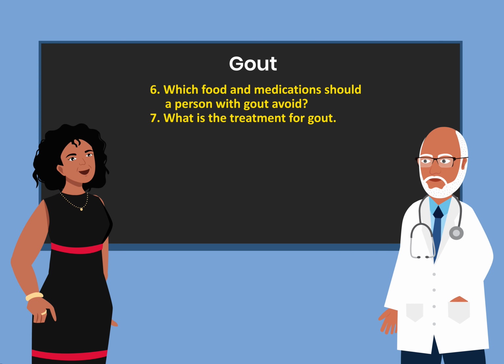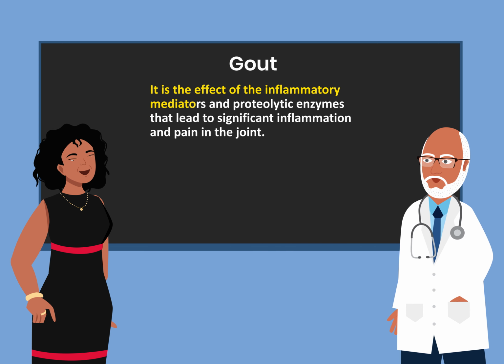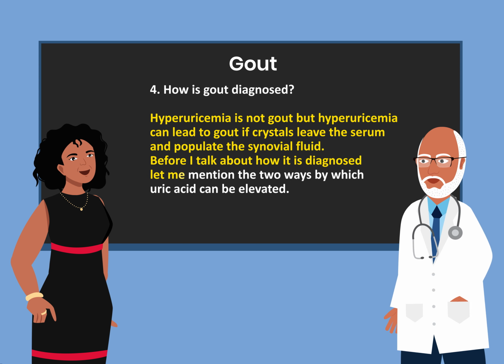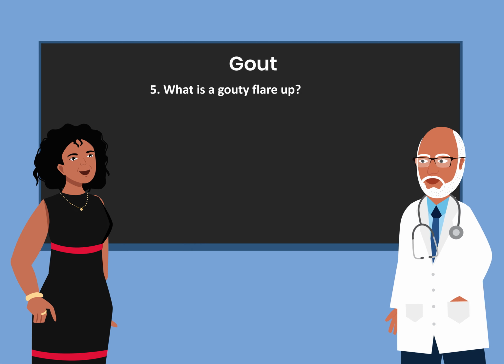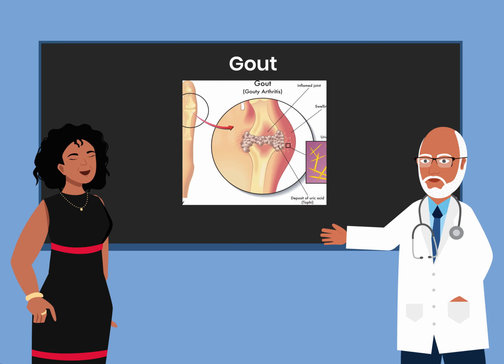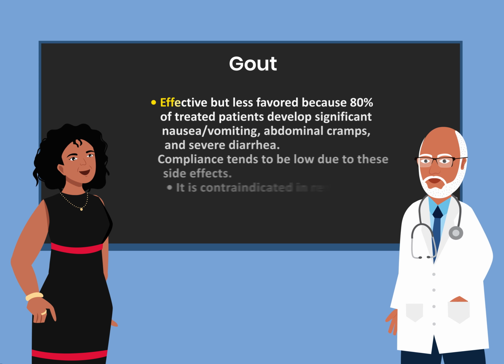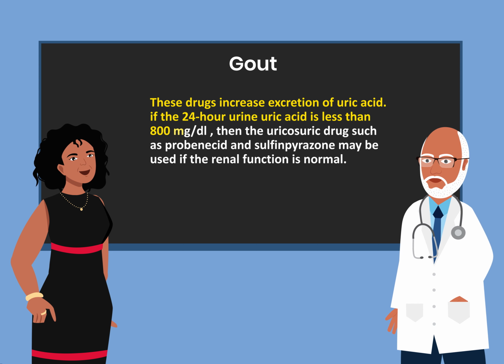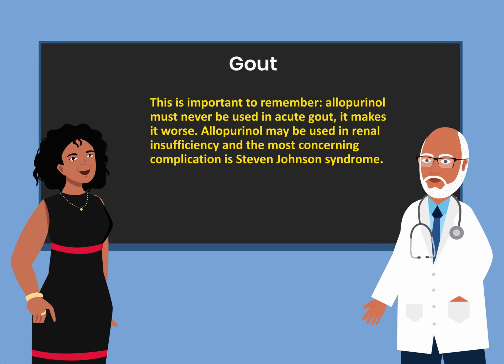Gout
Gout is a crystal-induced arthritis. This video presents the signs and symptoms, diagnosis and treatment.
I have been a physician assistant for 20 years. During that time I found that knowing information, being able to recall information, and appropriately applying this information in a clinical setting was the cornerstone of efficiency with good patient outcomes. I have presented information in these videos that you need to know. By repeatedly watching these short videos you are reinforcing the power and effectiveness of repetition. In no time the information will be riveted in your brain and you will begin to see with the eyes of your mind. You will be evolved into a marketable, knowledgeable, and efficient provider and most of all, patients will benefit from your commitment to knowledge. After all, residency in a nutshell is a repetition for 4 years.

Channel Tag: {cariology board review course, cardiology education channel,cardiology ,pediatric cardiology, cardioogy board review 2020,cardiology review ,cardiology lectures, aspirin toxicity, aspirin poisoning, aspirin toxicity in hindi, aspirin overdosage toxicity, toxicity,aspirin overdose,aspirin side effects,toxic doses of aspirin,aspirin overdose treatment,aspirin moa,aspirin uses,aspirin ulcers,aspirin tablet uses,aspirin contraindication,medical science liaison,science,medical science,medical scientist,medical,medical affairs,doctor of medical science,medical science liaisons,medical science liaision,medical sciences course, medical sciences courses,doctorate of medical science, essentials of medical science,bachelor of medical sciences,doctor of medical science vs phd,doctor of medical science degreevertigo, disease (cause of death), medicine (field of study), nursing (field of study), grand rounds presentation, dizziness and vertigo with a concussion, dizziness and vertigo, causes of vertigo, types of vertigo, grand rounds endocrinology, Meniere'sdisease signs and symptoms, endocrinology grand rounds, Meniere's disease vertigo, cute cholecystitis signs, and symptoms, gallstones signs and symptoms, cholecystitis signs and symptoms, swimmer’s ear signs and symptoms, trichomoniasis treatment, symptoms of trichomoniasis, trichomoniasis, treatment for trichomoniasis, signs of trichomoniasis, what's the cause presentation trichomoniasis?, trichomoniasis in men, and treatment of trichomoniasis?, trichomoniasis in women, trichomoniasis diagnosis, trichomoniasis treatment over the counter, trichomoniasis (disease or medical condition), trichomoniasis causes, what is trichomoniasis, treatment of trichomoniasis, what cures trichomoniasis}